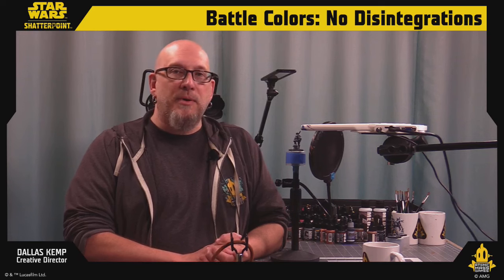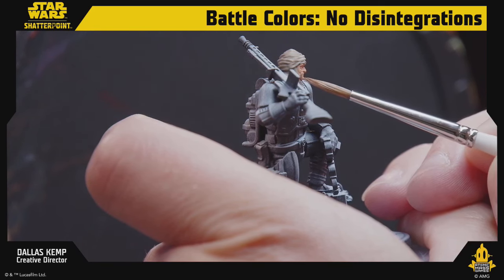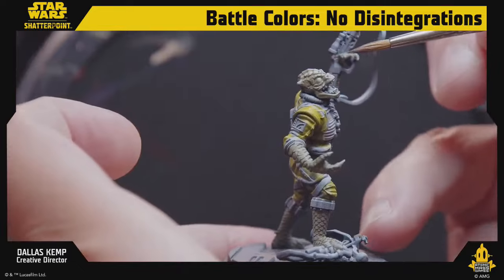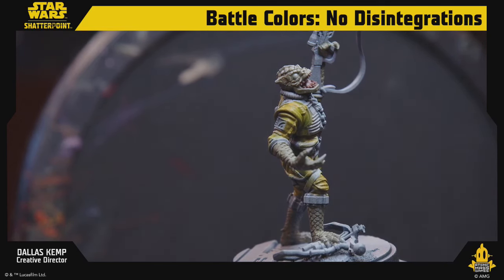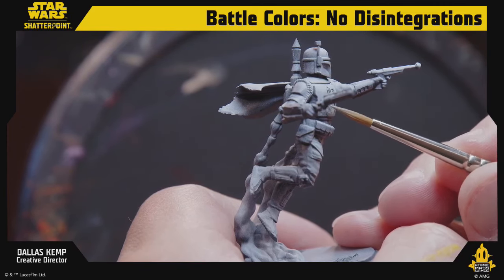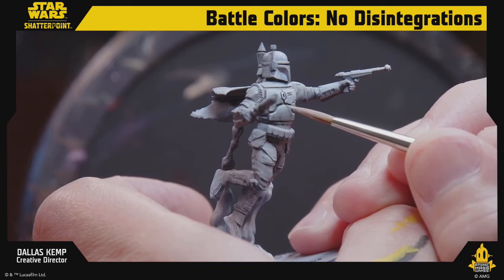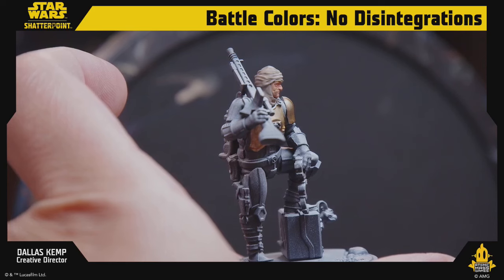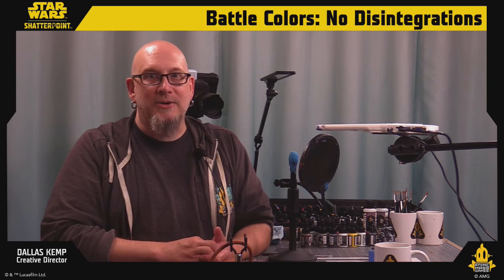Ministravaganza 2024 - STAR WARS: Shatterpoint - Battle Colors: No Disintegrations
Join Creative Director Dallas Kemp as he shows off and paints an upcoming Star Wars: Shatterpoint release.